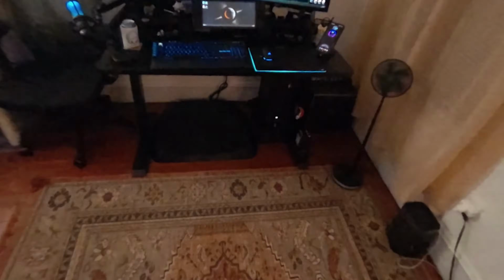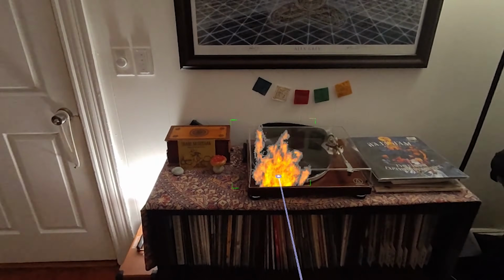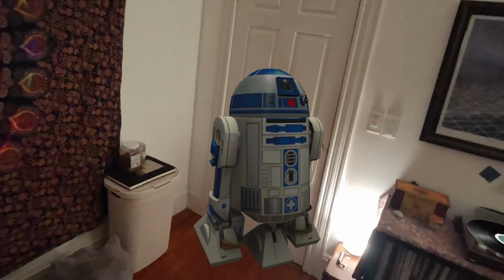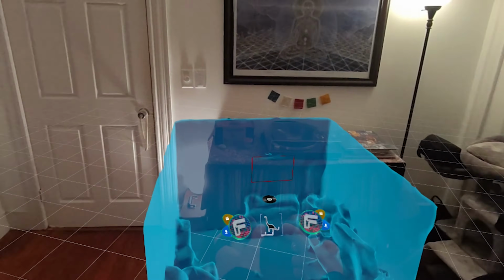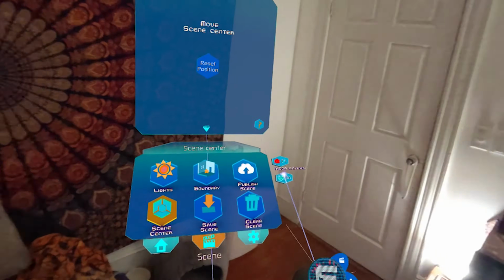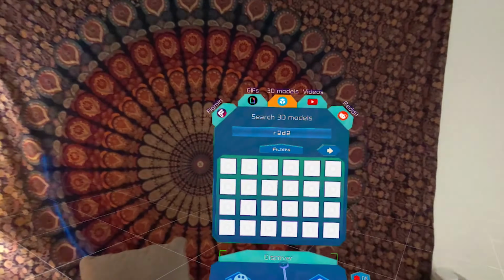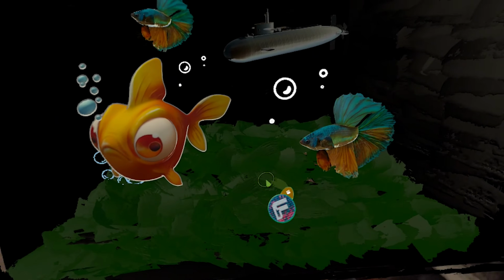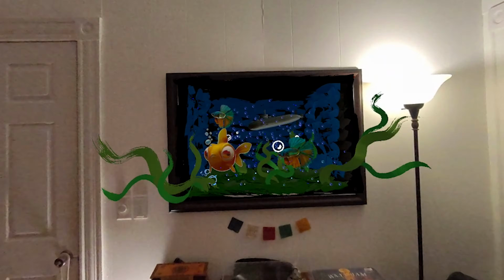Virtual Reality: Meta Quest 3 VR Art: Figmin XR in Mixed Reality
VR Art by ShaneMcG. (Quest 3 Demo)
Created with Figmin XR using the new Meta Quest 3 Virtual Reality headset. Music by Google's AI... Though I usually post AI stuff here, I am shifting creative outlets and exploring new ways of creating (well, returning to old ways, since I used to do a lot of painting and sculpting in VR years ago).